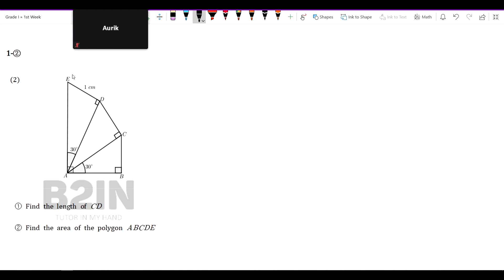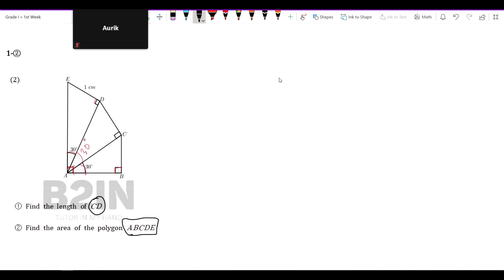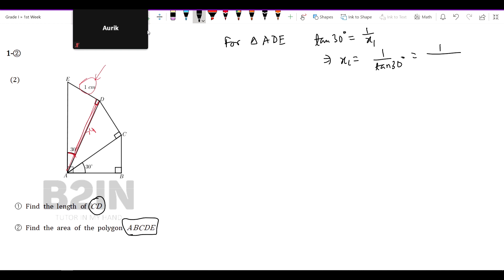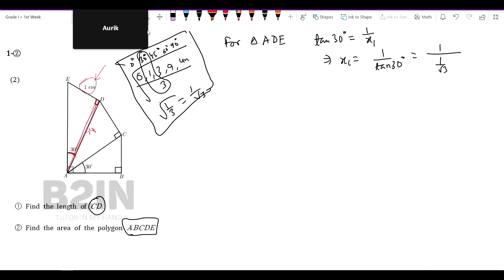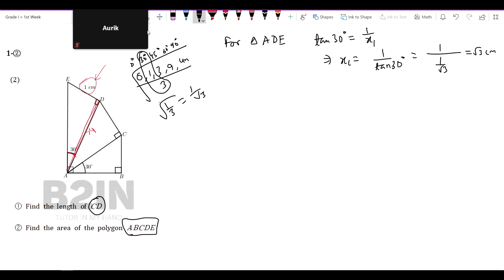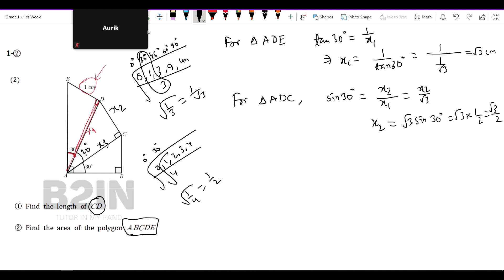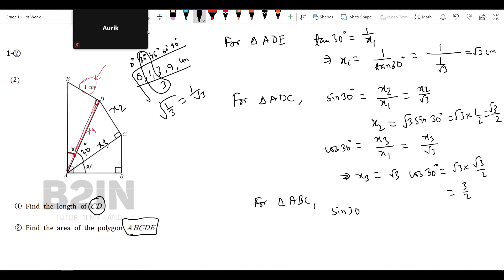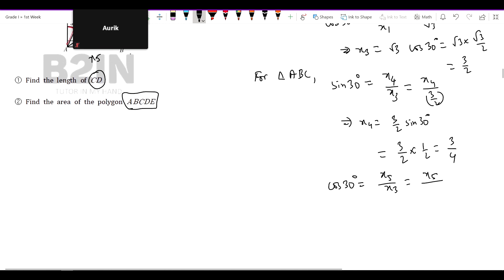ABCDEA-এর ক্ষেত্রফল? (try this) | Trigonometry | Bangla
A must try trigonometric problem. How to calculate the area of the polygon ABCDEA.